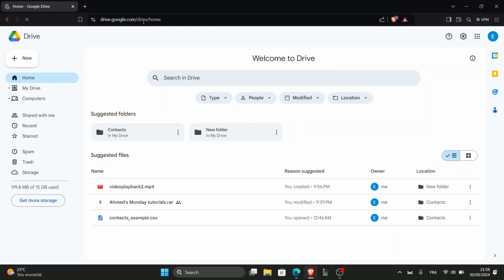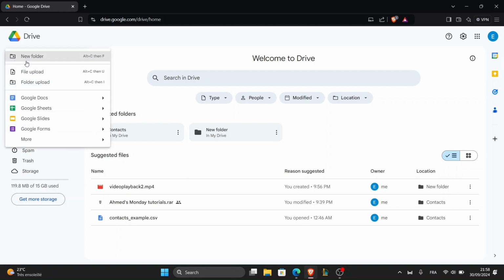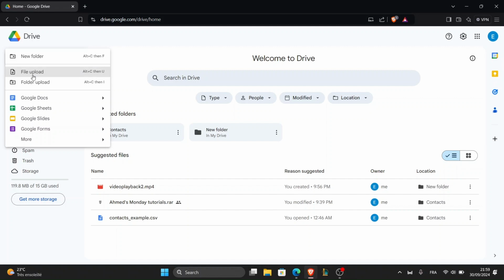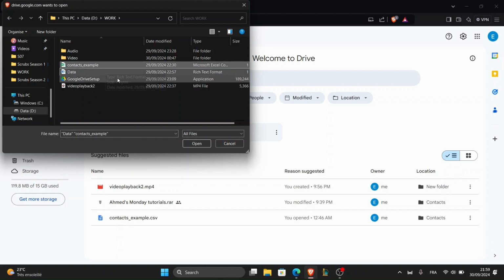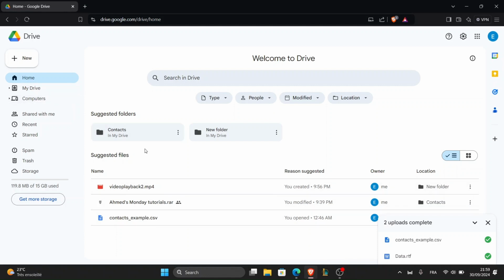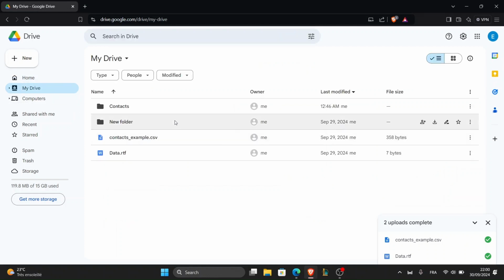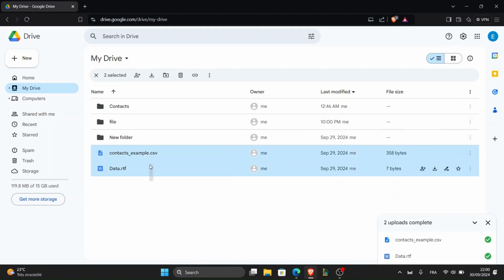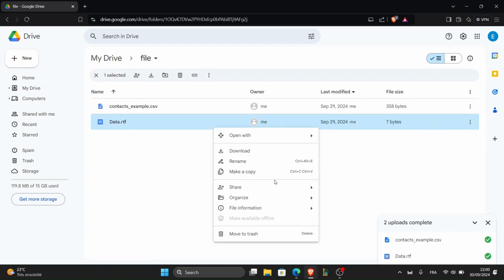How To Add Files To Google Drive Tutorial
Today we talk about add files to google drive,how to add files to google drive,how to add files to google drive from phone,how do i add files to google drive,how to upload files to google drive